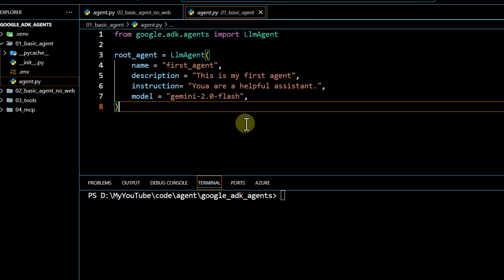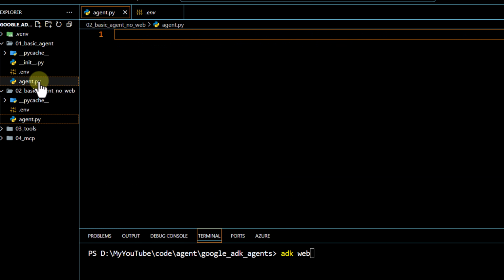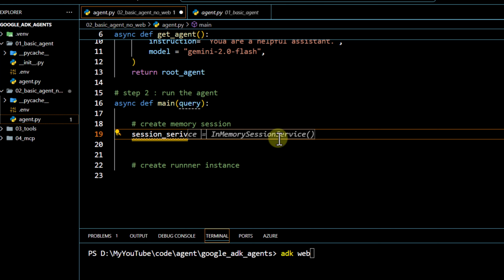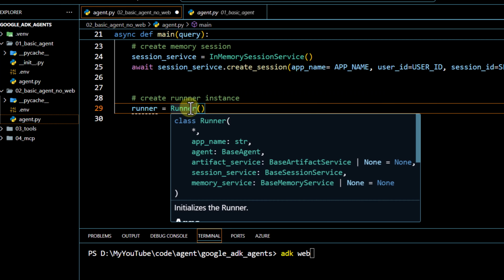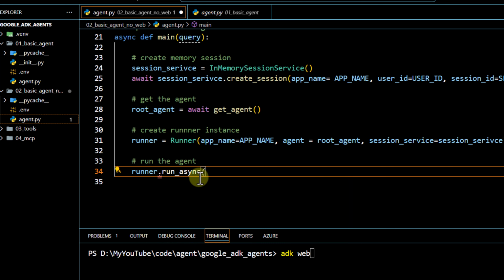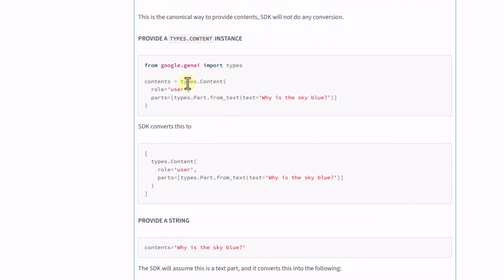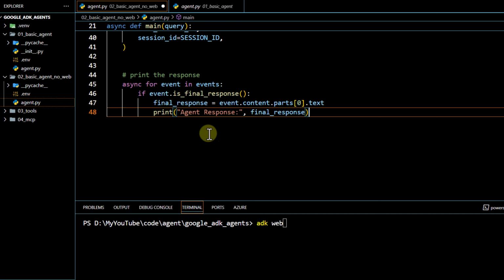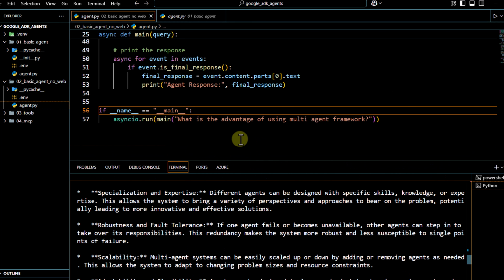02. Google's ADK : Run your agents without adk web !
This video provides a comprehensive guide on how to run your Google Agent Development Kit (ADK) agent without the adk web command. While the web UI is excellent for quick demos and proofs-of-concept, this tutorial shows you how to run the agent as a standalone backend process, perfect for production environments or integration with custom user interfaces.

Chapters :
[00:00:00] Intro & Problem with adk web for Deployment
[00:00:42] Project Setup for Programmatic Execution
[00:01:11] Refactoring the Agent Code
[00:01:54] Step 1: Creating a Memory Session
[00:03:17] Step 2: Creating the Agent Runner Instance
[00:04:31] Step 3: Running the Agent with run_async
[00:05:06] Formatting the Input Query into Content Type
[00:06:40] Parsing the Final Response from Events
[00:07:00] Final Code & Asynchronous Execution Setup
[00:07:22] Debugging: Missing API Key Error
[00:07:45] Successful Run & Final Output
[00:08:11] Conclusion